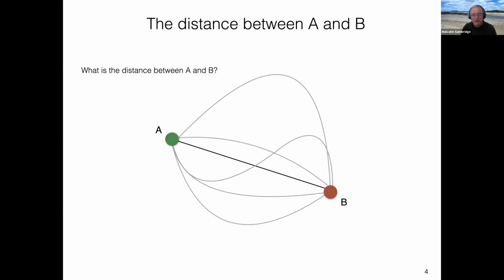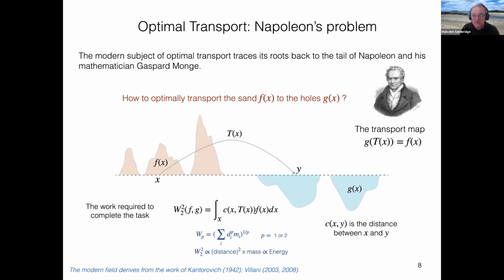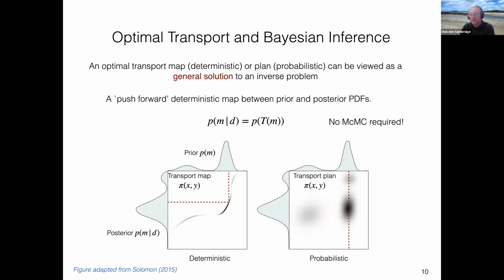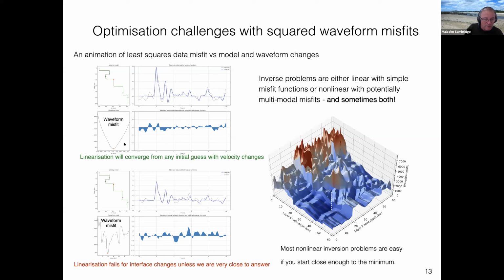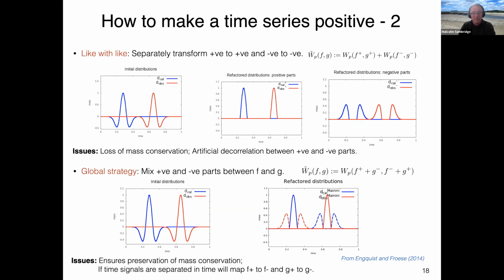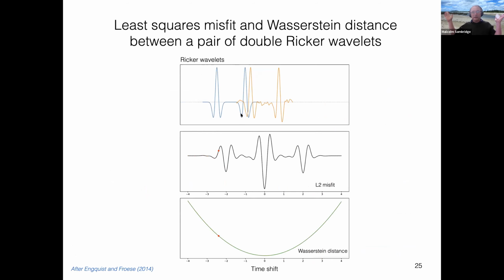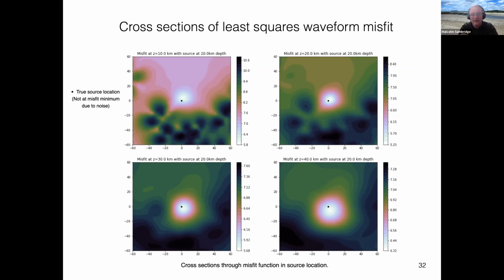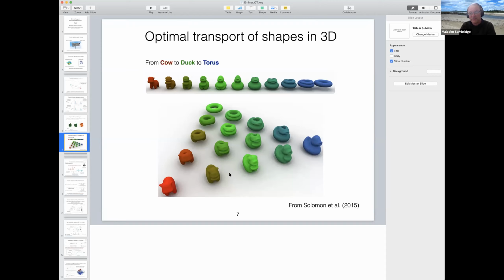EMinar 1.28 Part 2: Malcolm Sambridge - Optimal transport and Geophysical inversion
The field of optimal transport is thought to have originated in the 19th century, when legend has it that Napoleon asked Gaspard Monge to rearrange his sand castles. That started a 200 year story of discovery and re-discovery of the mathematics of how to map, or transport, one curve (or probability distribution on to another). Leonid Kantorovich reformulated Monge’s problem in terms of more familiar linear programming which contributed to his winning the 1975 Nobel prize for economics. Cedric Villani pioneered the modern mathematical treatment of the topic and was awarded the 2010 Fields medal.

What has all of this got to do with Geophysics? Here exploration geophysicists have led the way and shown how to exploit OT in Full seismic waveform inversion. It turns out that optimal transport may be used as an alternate to Least squares measures to create a new type of data misfit function. It has been demonstrated that it has significant potential in nonlinear inversion by reducing the presence of local minima in misfit functions which would otherwise by highly multi-modal. Over the past decade this has created a flurry of excitement and activity in Seismic Waveform inversion in exploration geophysics, and a gradual appreciation of the topic more broadly. This talk will introduce OT for geophysical inversion in a more general context, and also discuss some new ideas and open questions which, as always, take the form of how do we best exploit these `pure’ mathematical concepts in an effective manner for practical outcomes.